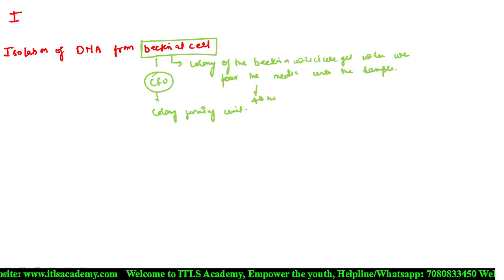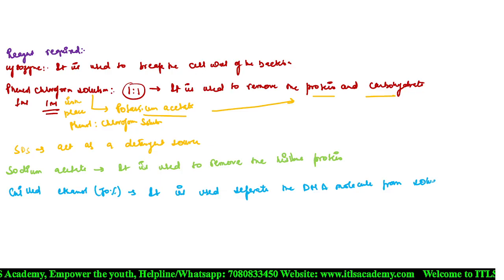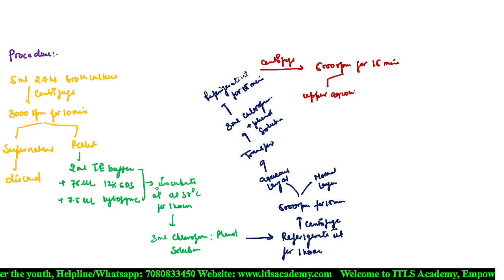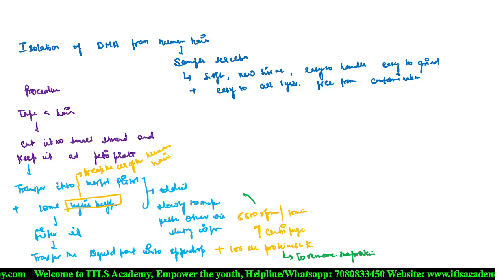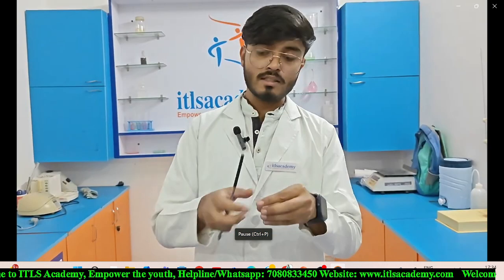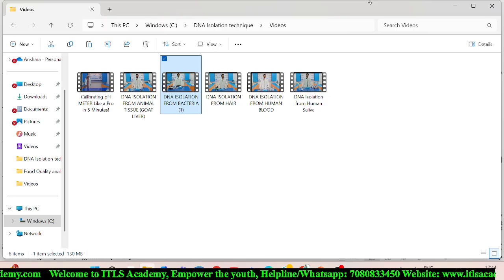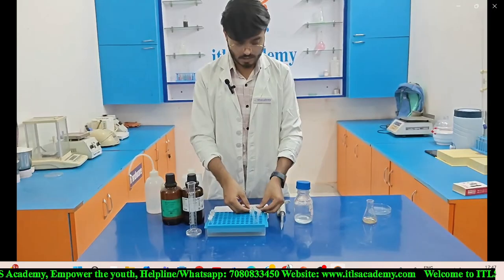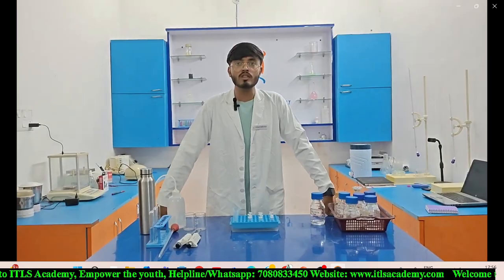Live class 6 Isolation of DNA from bacterial cell, Human hair and human saliva